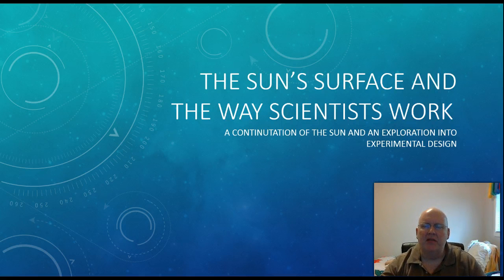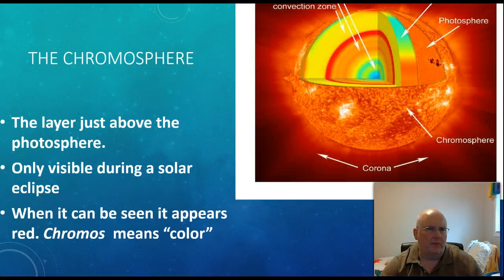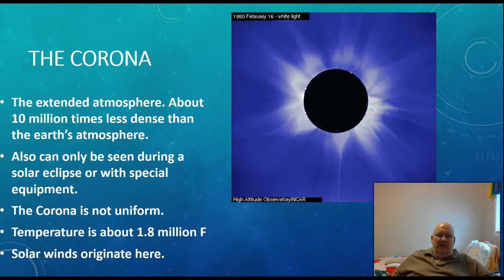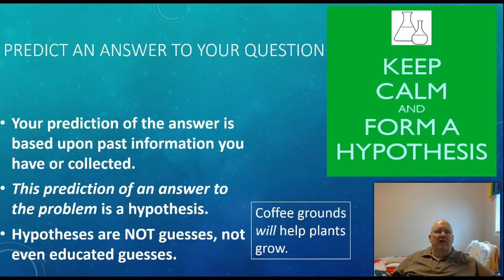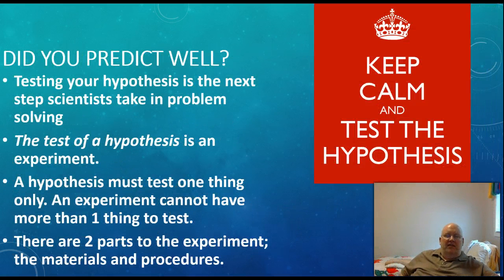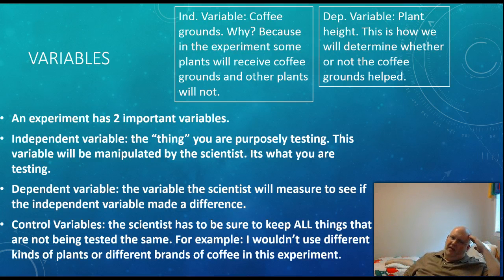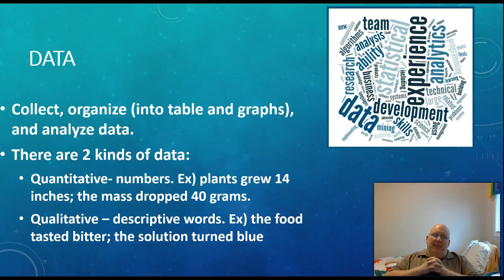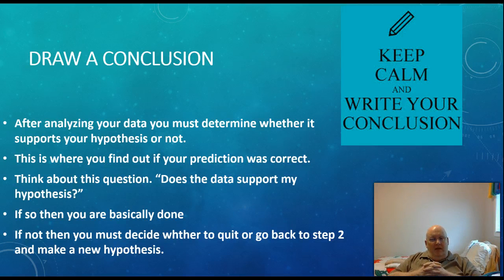ESS Flipped Video 1.2